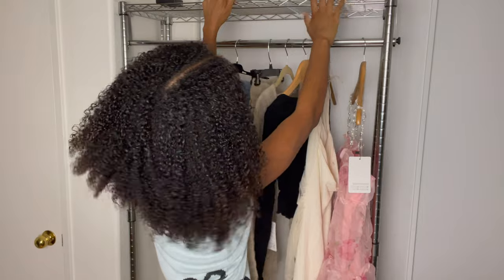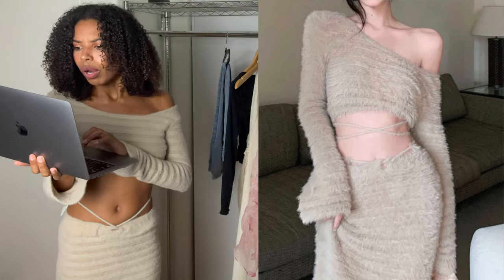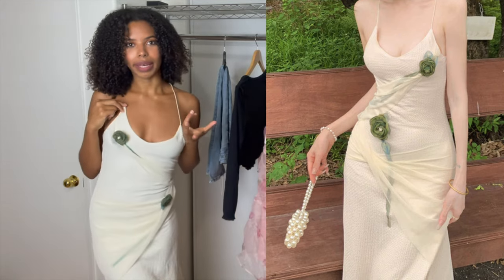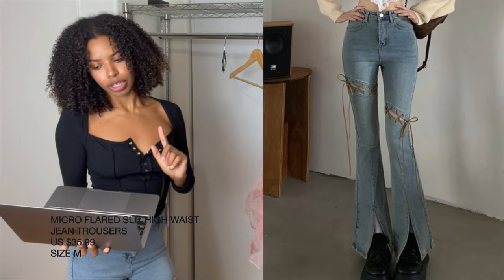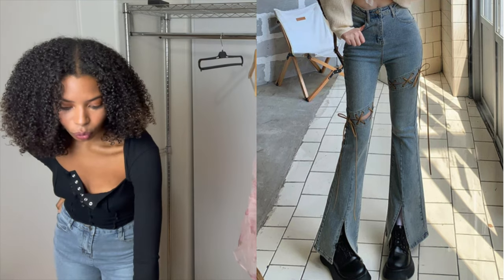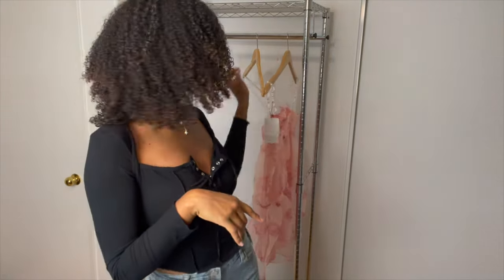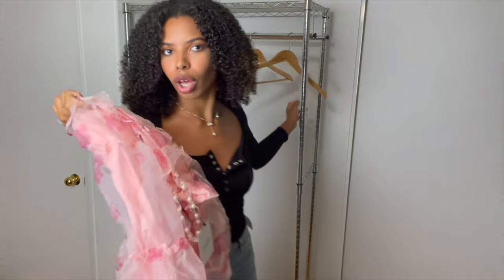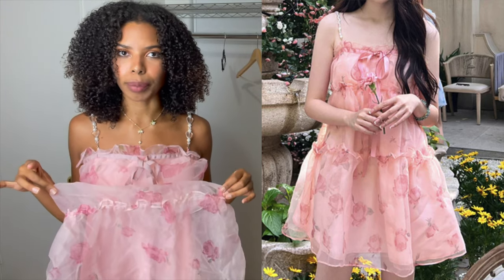Do the clothes on DRESSVY SHOP match the website?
In this video I find out if the clothes on Dressvy Shop match their website photos. Enjoy!

xo